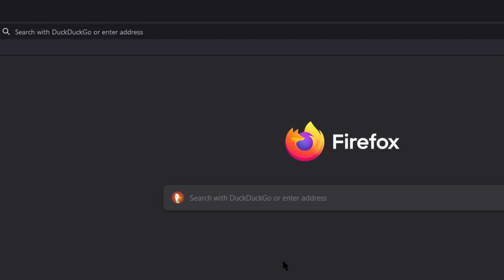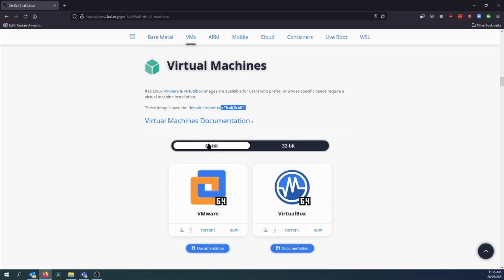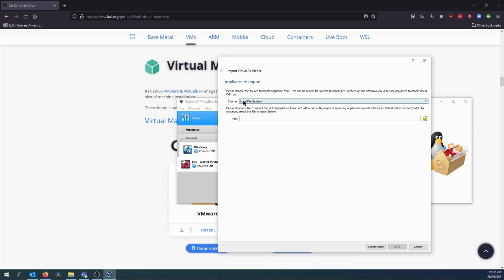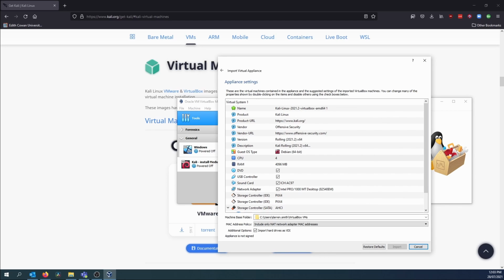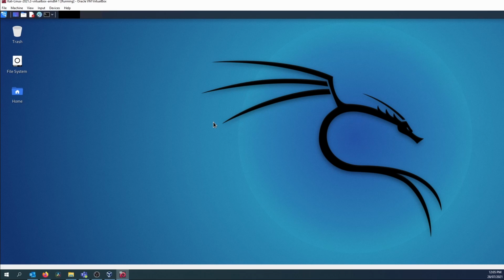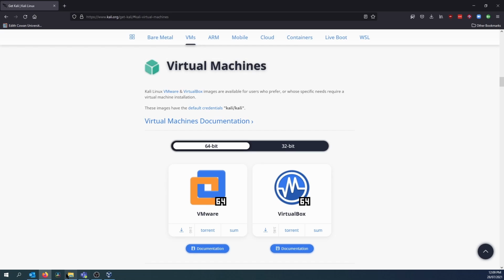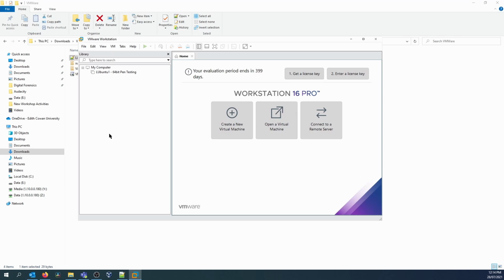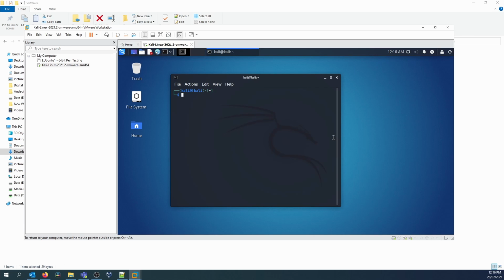2 - Linux Install Kali Virtual Appliance